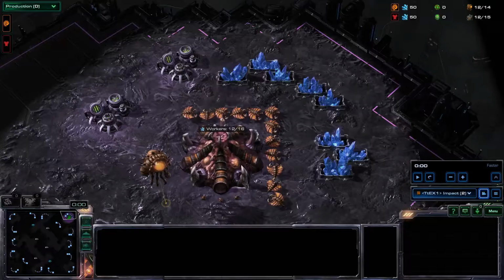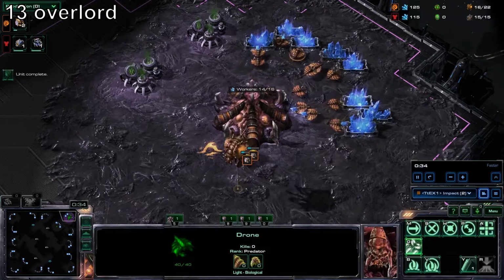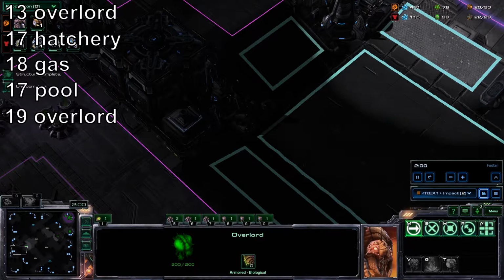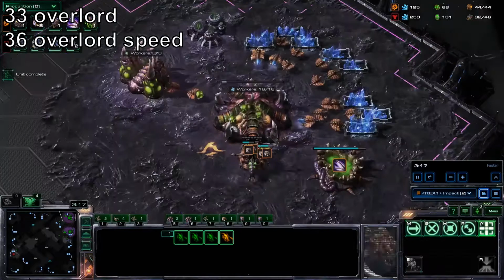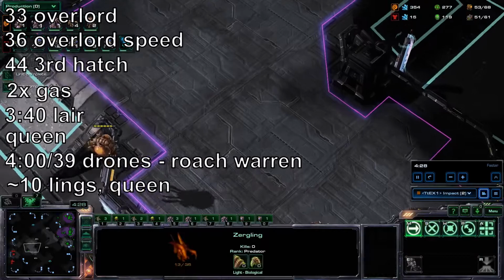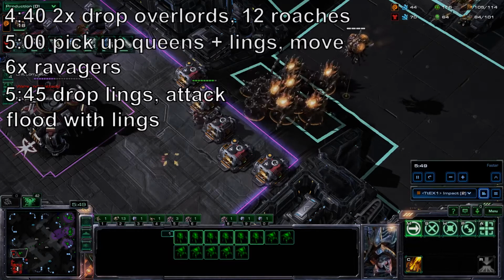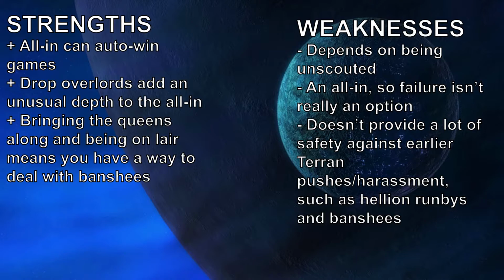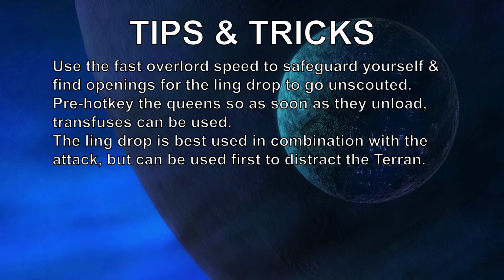Build Order Tutorial: ZvT Impact's Roach/Queen Drop All-In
17 hatchery
18 gas, 17 pool
19 OL
2 lings
4x queen
26 speed
31 queen
33 OL
36 overlord speed
36 OL
44/36 drones/3:30 3rd hatchery
46/3:45 2x gas, lair  *scout
48 queen
4:00/39 drones roach warren
4:20 10 lings, queen
4:40 2x overlord drop, 12 roaches
5:00 pick up queens/pick up lings, move across map
5:30 6x ravagers, drop lings in main
hits @ 5:45
flood with lings